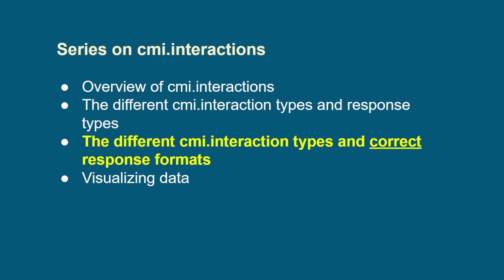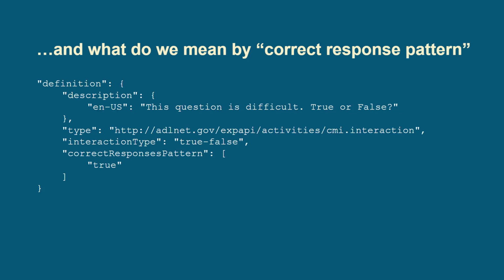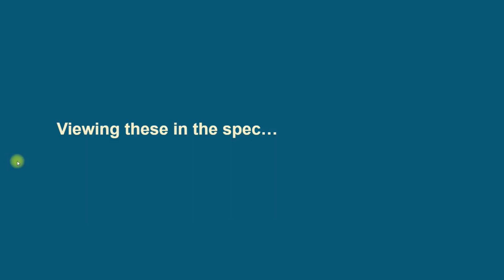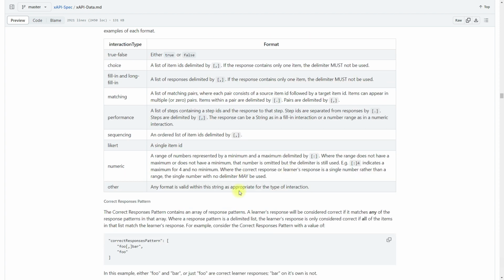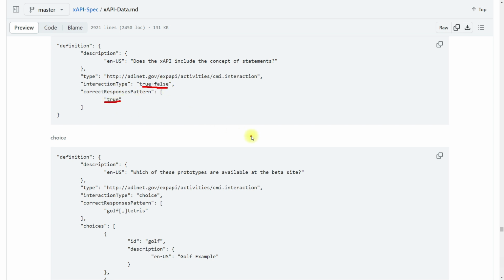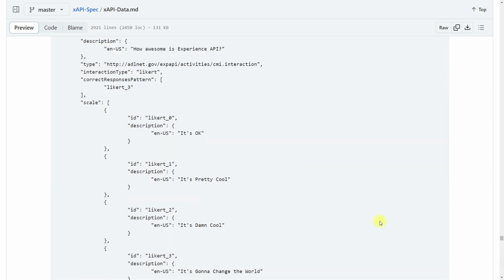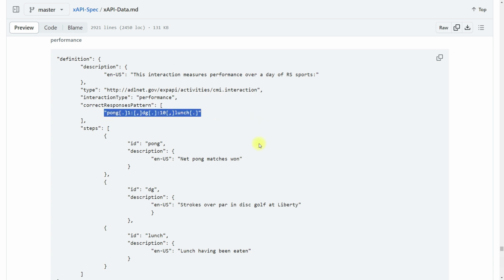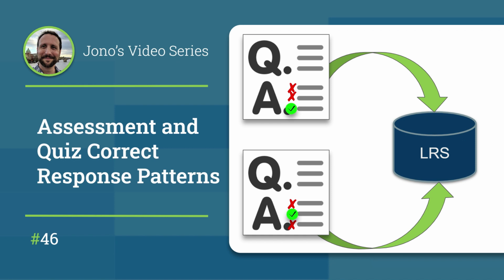Data Best Practices - Assessment and Quiz Correct Response Formats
Video 00046
Data Best Practices
Assessment and Quiz Correct Response Formats
20230915